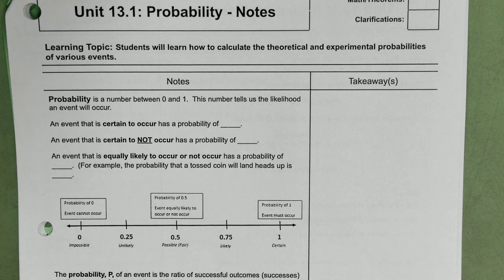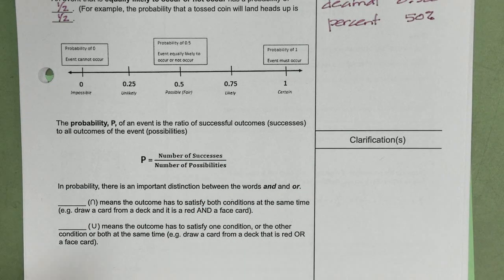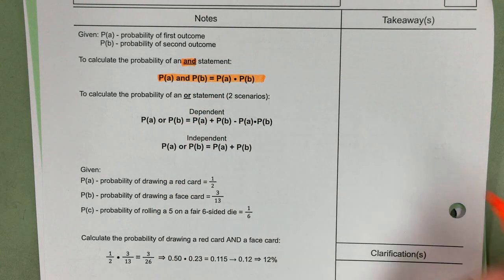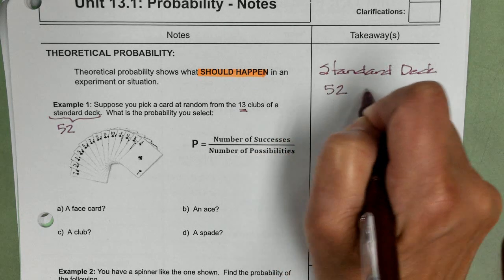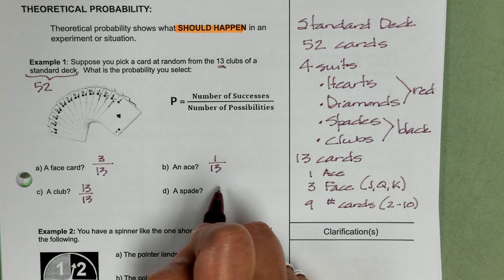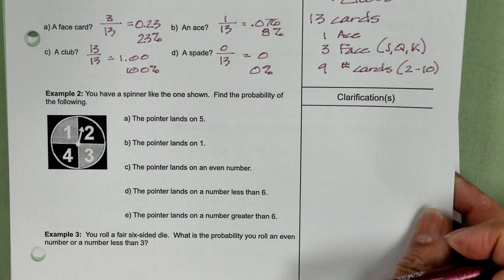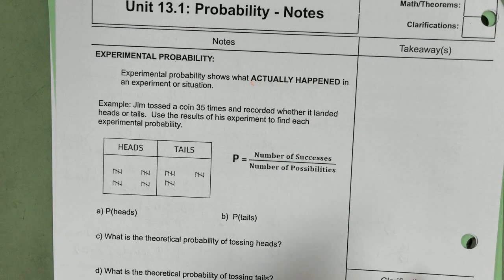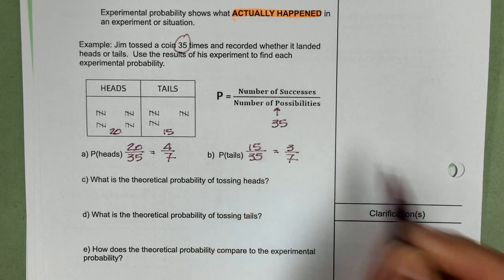Unit 13.1 Probability